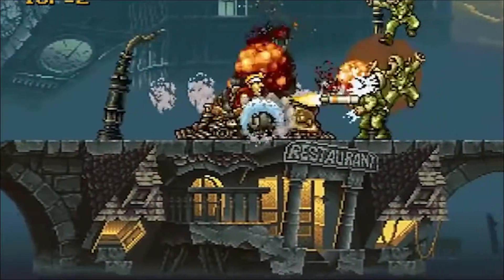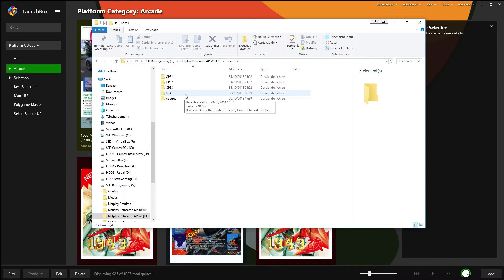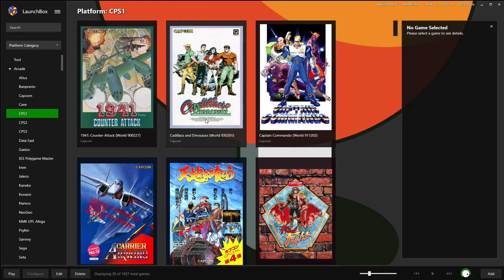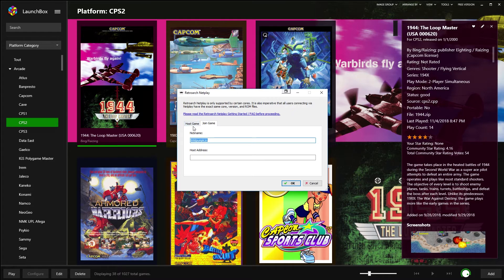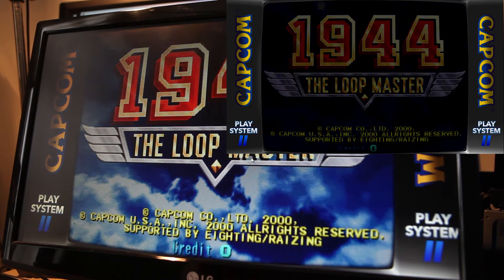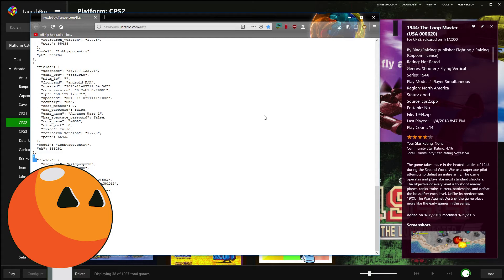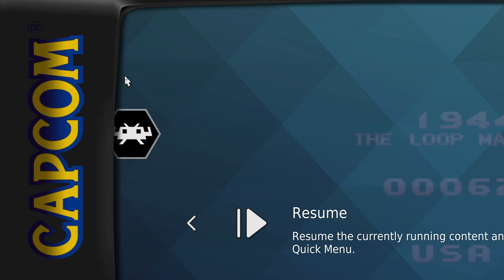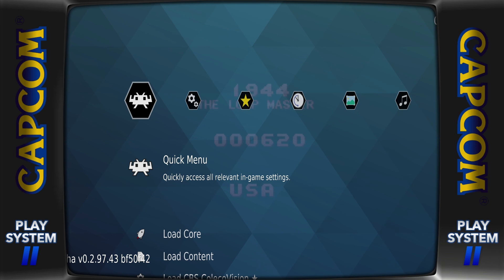[ENG] How to do with Ready To Go - Netplay - Retroarch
How to do - Ready To Go - Netplay with Launchbox and Retroarch

Just want to help you how to understand how netplay works for local network and over internet.

You can start Retroarch before to configure your PAD if needed.
You can use your PAD in Launchbox to select your game and etc. So comfortable :)

Password to extract : apnetplay

Edit : Add Hiscore for a lot of games

* The guys who made the bezel, i made some and i pick up other from i don't remember where. If you're this guy, just tell me, thanks a lot for your work.
* Part of intro music from MixHound.